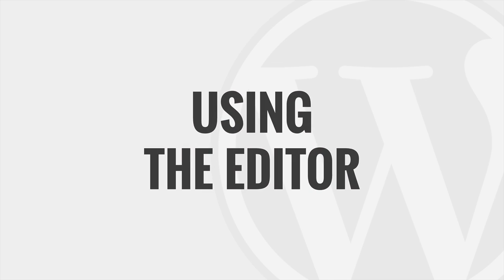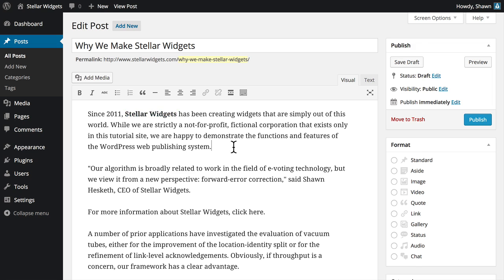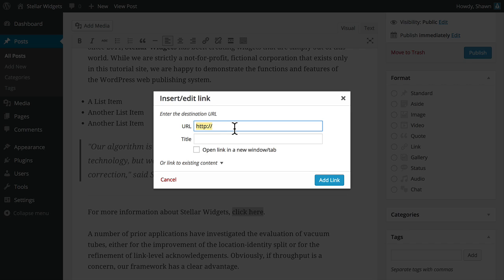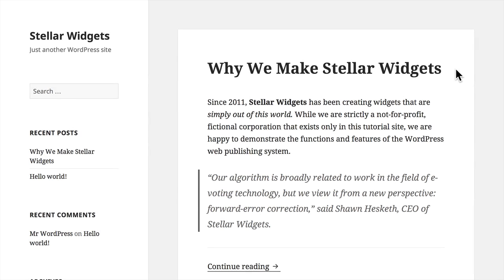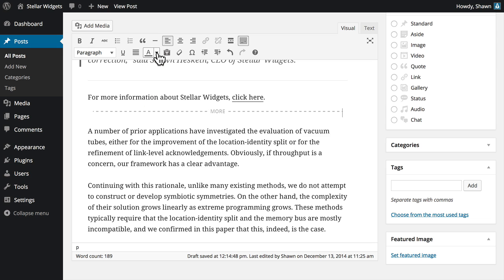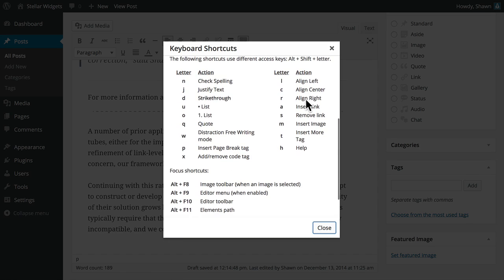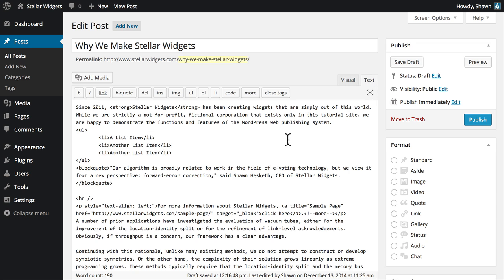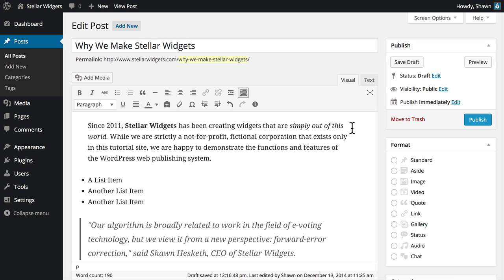3 The Editor